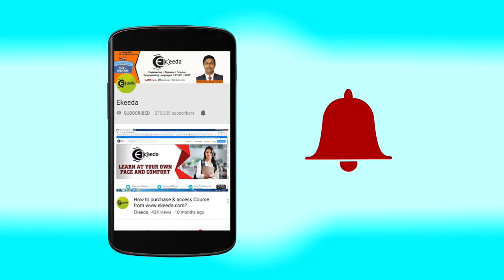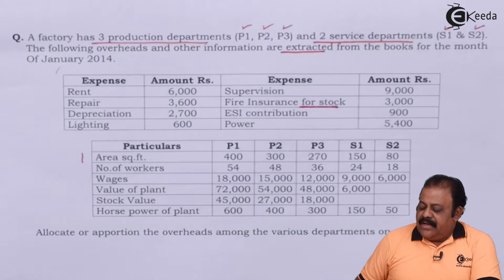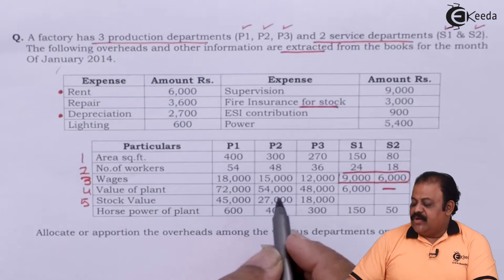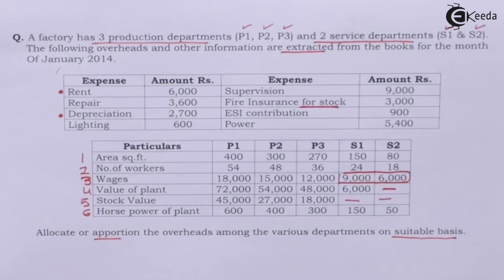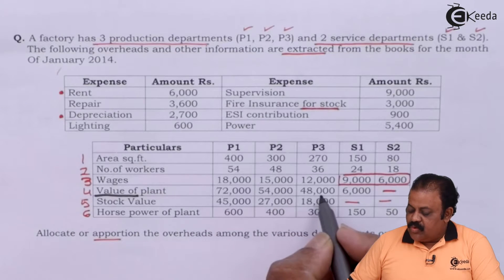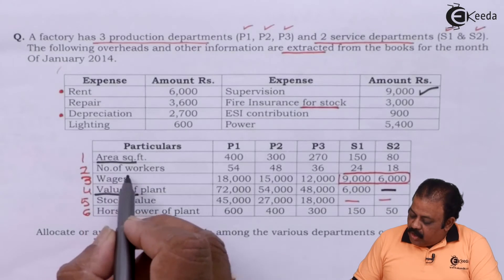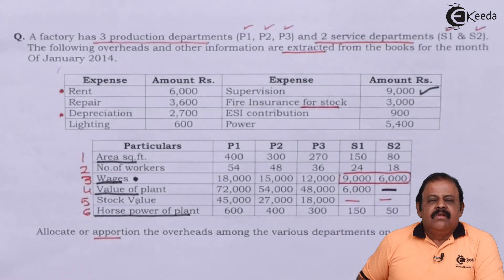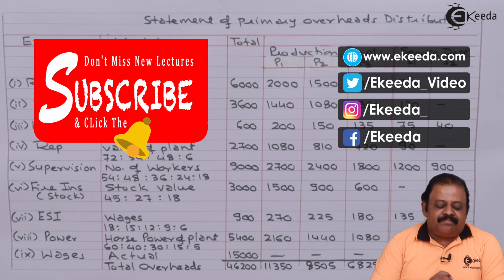One Problem Based on 'Suitable' Distribution of Overheads - Overheads - Cost Accounting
One Problem Based on 'Suitable' Distribution of Overheads Video Lecture From Overheads Chapter of Cost Accounting Subject For TYBCOM Students.

Cost Accounting
Cost Accounting Video Lectures
Overheads
Ekeeda Commerce

Happy Learning : )